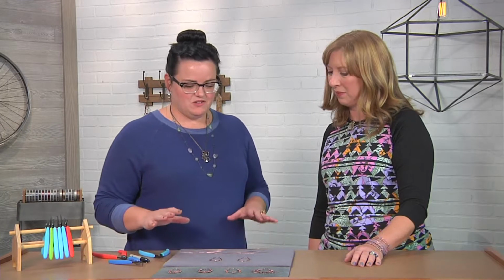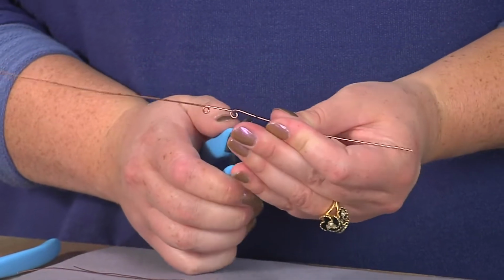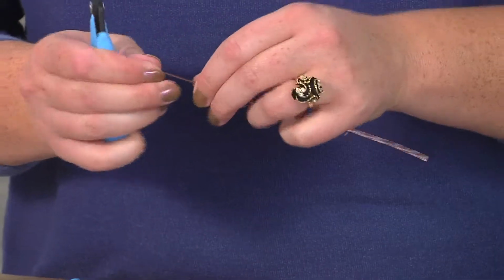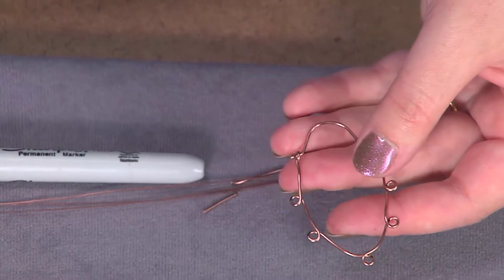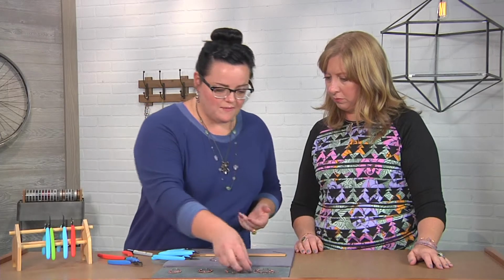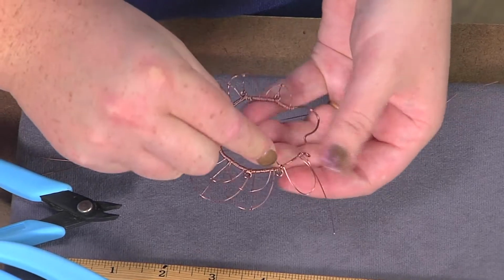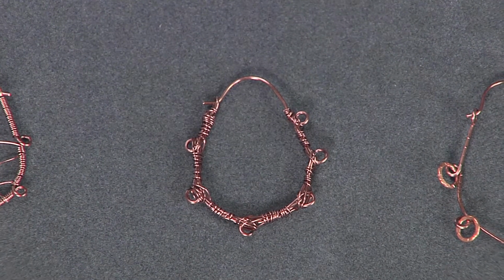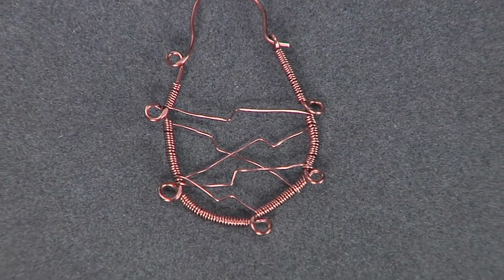Learn to make wire frames for earrings on Beads, Baubles and Jewels with Ashley Bunting (2609-3)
Ashley Bunting creates basic wire frames to make earrings. Join host Katie Hacker and leading jewelry designers as they
channel the art masters creating the Art of Jewelry on Beads, Baubles and Jewels Series 2600. They look to artists, eras

of art history and art terminology to inspire artful design.